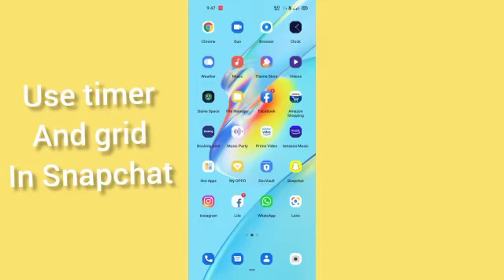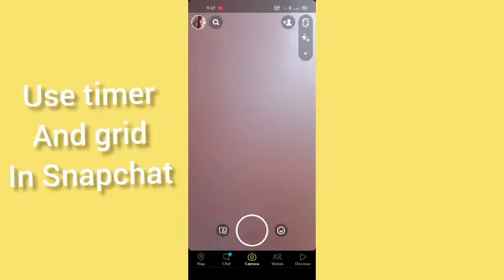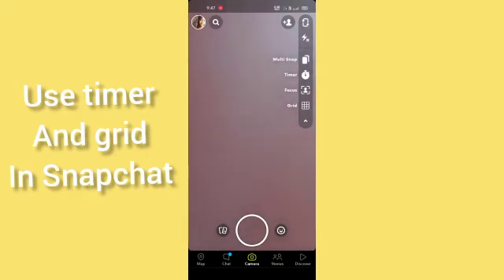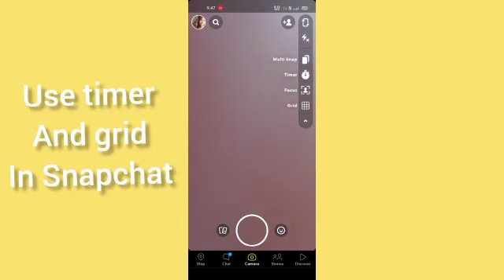How to use timer and grids on snapchat story